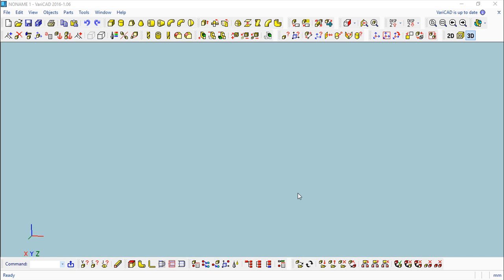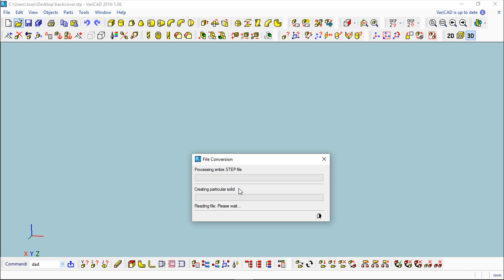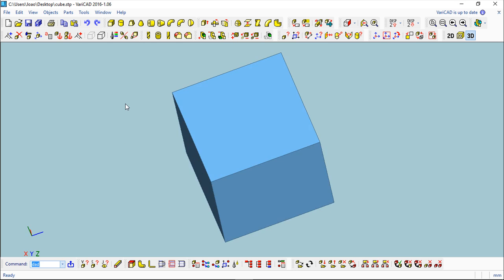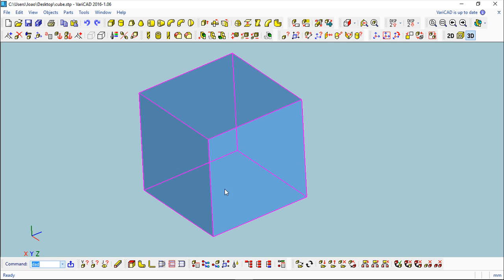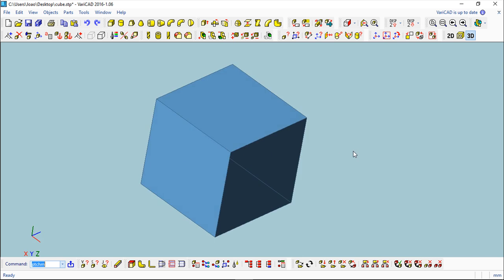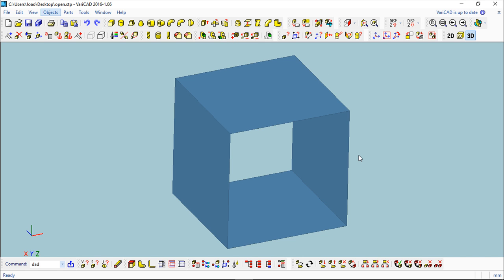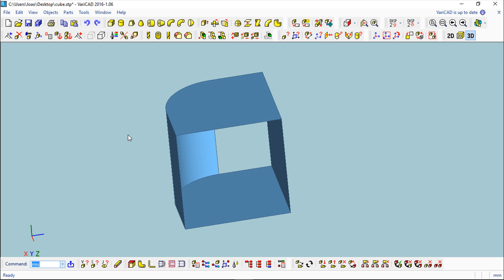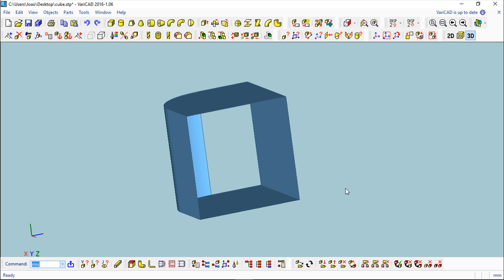VariCAD 2016 English - Lesson 29/49 - 3D Objects Shape Repreentation